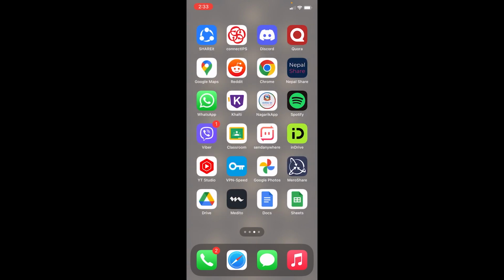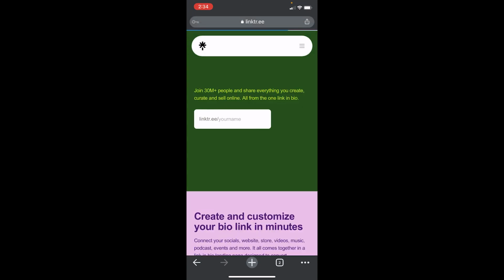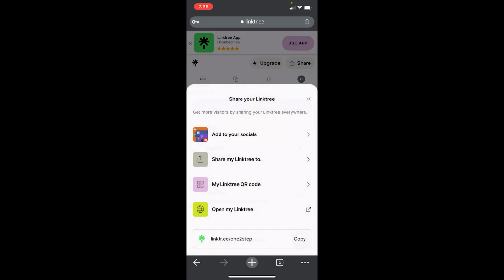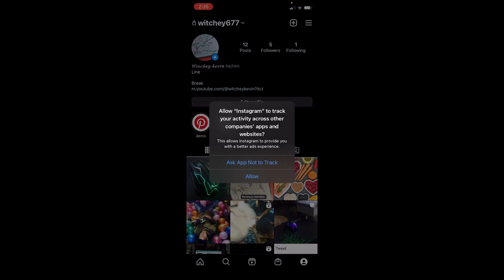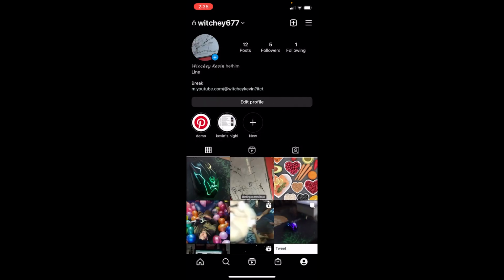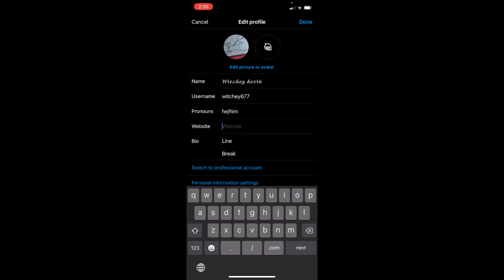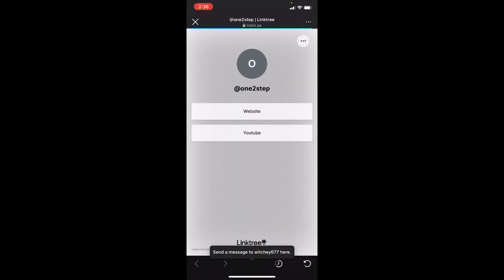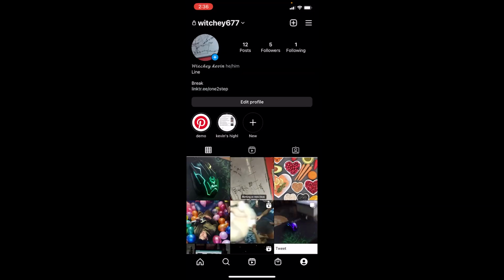How To Use Linktree On Instagram (2023) | Make Linktree On Instagram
Learn how to add link tree on your Instagram bio in few simple steps.

Do you wish to add multiple social media's link on your Instagram and let your followers connect to you easily? This video guides you through the exact steps on how to attach link tree on your Instagram bio.

In order to add link tree on your Instagram bio you may simply click on google chrome and search for link tree website and log in. After that add link to your link tree by clicking on "add link". After the links are added on your link tree. You can click on "Share" and then go back to Instagram profile and click on edit profile. On the website option paste the link you have copied.